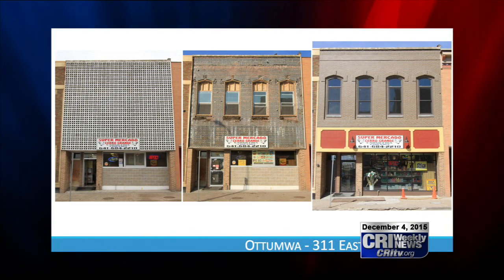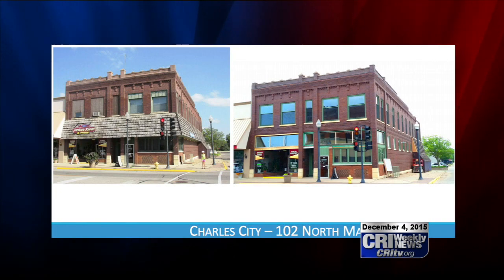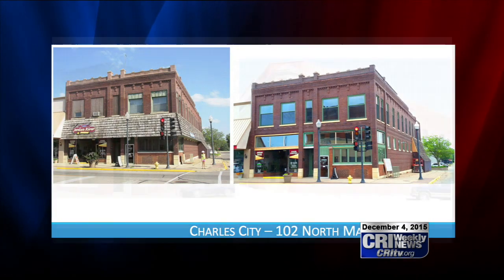City Seeking Facade Grant for Downtown Osky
Oskaloosa is applying for a grant that will improve the facade and exterior of downtown buildings. The grant is worth $500,000. The city has identified more than 20 properties that can revamp its facade.